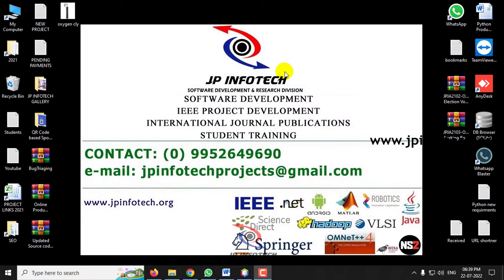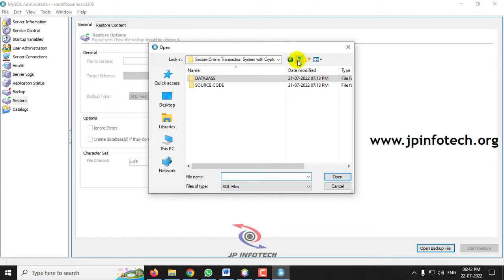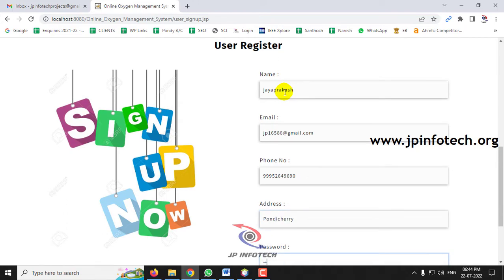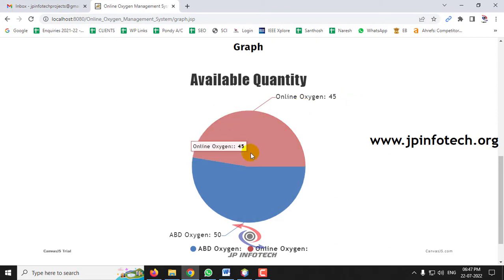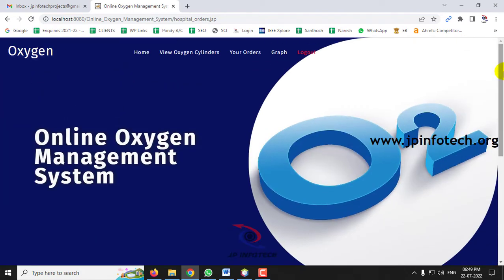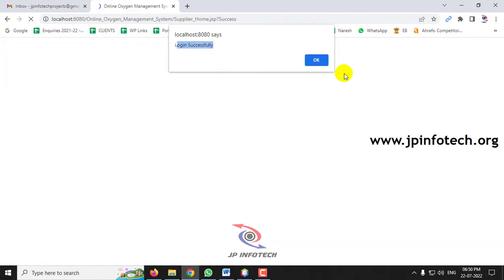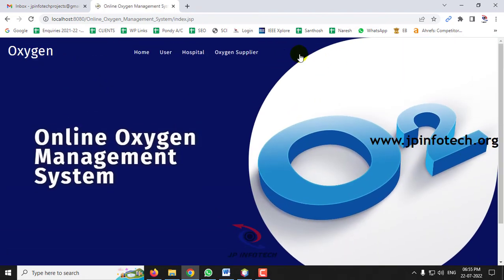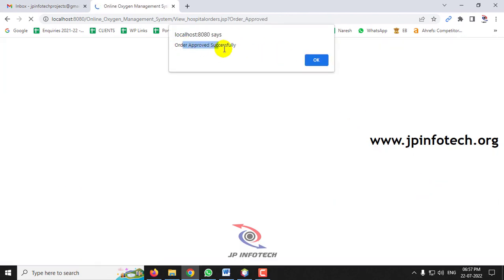Online Oxygen Management System | Java Final Year Project 2025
📌Project Title: Online Oxygen Management System.
🔬Other Alternative Project Titles: Oxygen Cylinder Management System, Oxygen Supply Management System.
💡Implementation Code: JAVA.
🖥️Frontend: JSP, CSS, JavaScript.
🛢️Database: MYSQL.
🔬IDE Tool: NETBEANS.
💰Cost (In Indian Rupees): Rs.2000/.

📘Project Abstract:
 👉The Second wave of COVID’19 Coronavirus has brought a human unseen condition for demand on Oxygen Supply in all over the world and especially in India.
 👉Due to the unavailability of a proper channel of getting Oxygen, made people to find the supply of oxygen through phone calls, sms, Whatsapp message, posting through facebook, twitter and so many social medias.
 👉But only few got the right suppliers and many could not get their demand satisfied at the right time. Even hospitals faced the same situation. To combat such problems, in this project we propose a unique system for Online Oxygen Management System which can effectively meet the crisis situation in an effective way.
 👉To combat the crisis of oxygen shortage in the face of the raging Covid-19 wave, this proposed system is launched as a digital platform to fast-pace the supply chain to both people and hospitals.

🚀Video contains about:
oxygen management system,
oxygen management system project,
oxygen supply system in hospital,
oxygen supply management system,
oxygen cylinder management system,
online oxygen cylinder ordering system,
oxygen cylinder selling system,